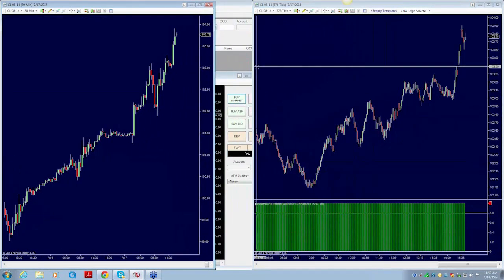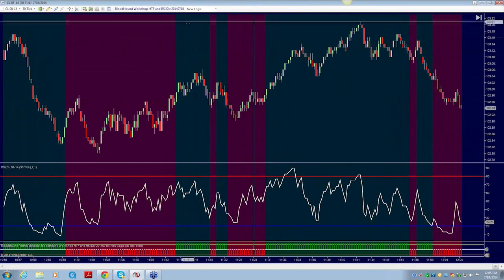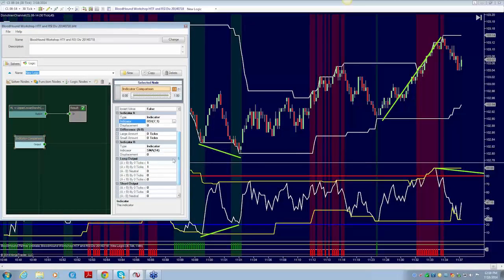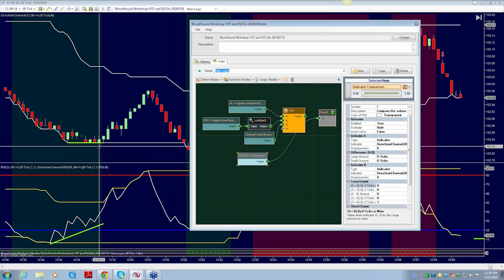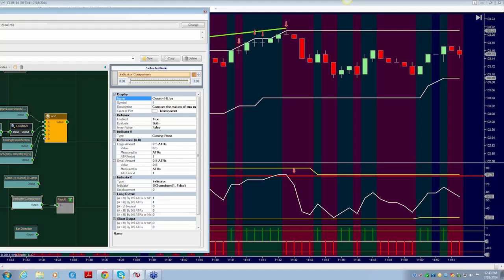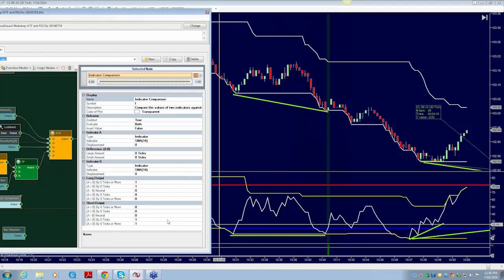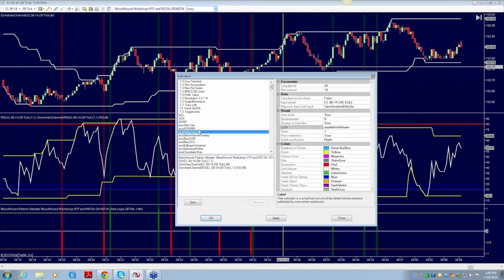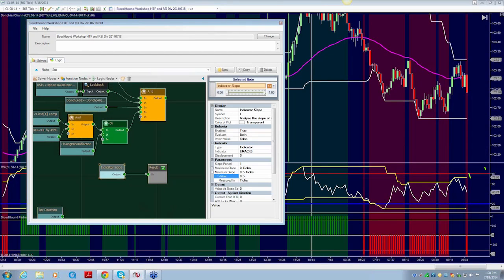BloodHound Workshop Multiple Timeframes & RSI Divergence Exit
Today Daniel went into great detail in working with multiple timeframes, as well as creating an RSI Divergence exit logic.

Template files created during this workshop...